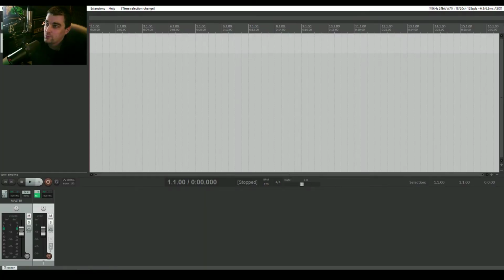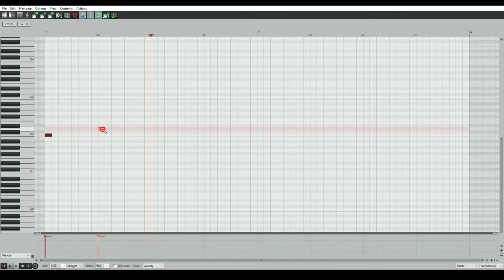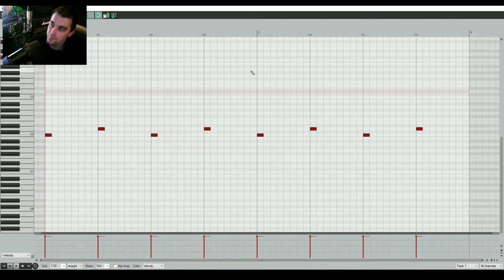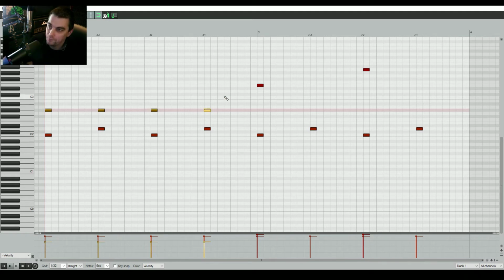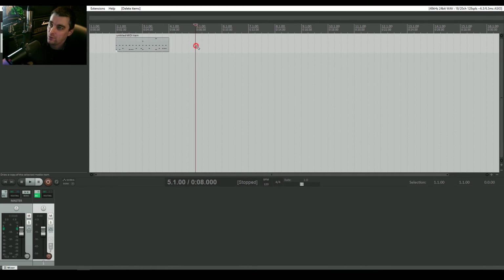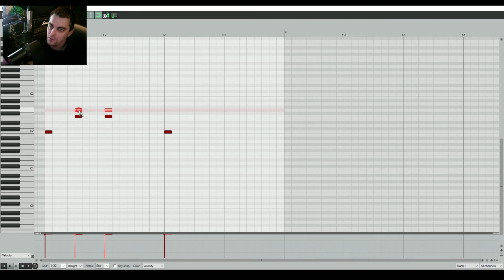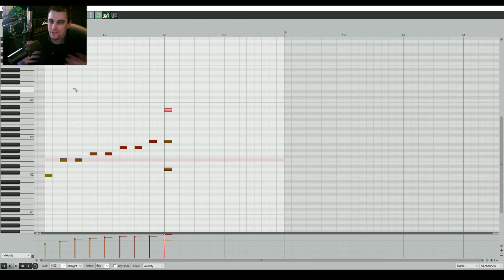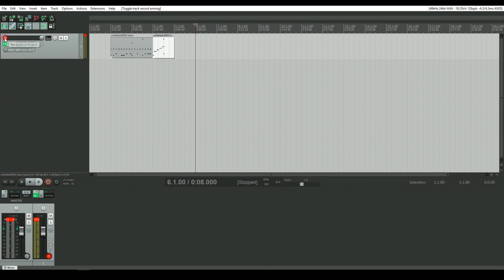Reaper EZ Beatmaking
How do you get started making midi beats
In reaper for Ez Drummer?
I demonstrate the basic process
and some things you can try to get you going :)